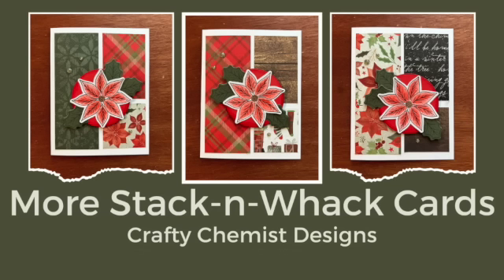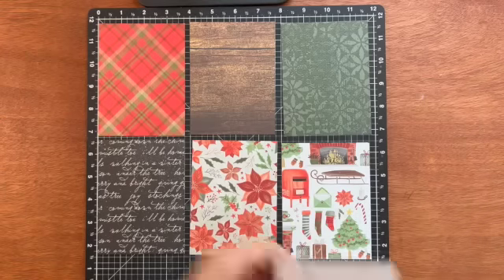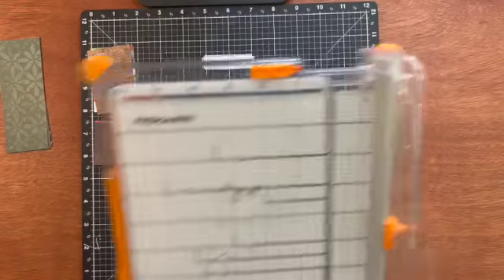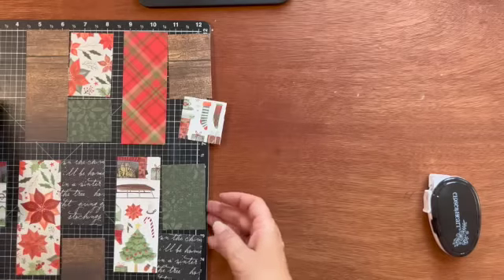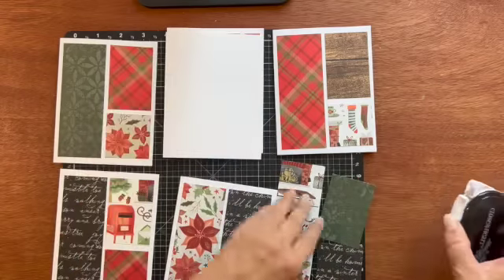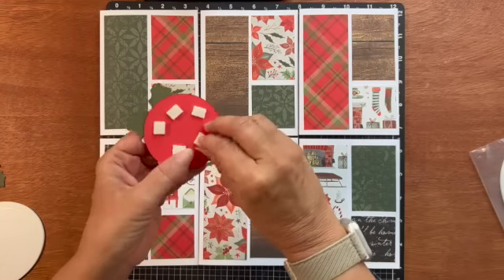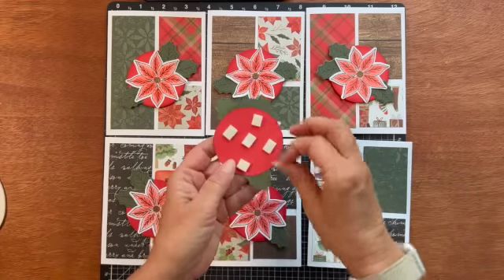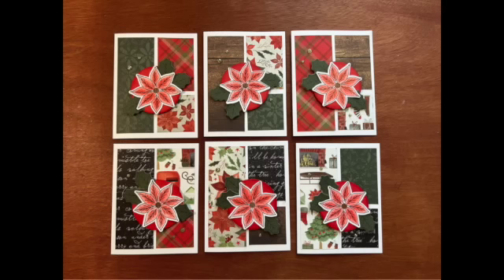HOW TO: More Stack n Whack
You loved my last Stack-n-Whack design so I created a new one!  Just in time for Christmas!!  Create 6 cards at once with this technique!  Think how fast you can create your Christmas Cards. It leaves more time to enjoy the holiday season.  But this technique is also good for birthday cards, thank you cards, notecards, etc.

Products Used:

Home for Christmas Paper Packet
Item Number: X7297B

Holiday Banner Stamp Set
Item Number: D2185

From Owl of Us—October Stamp of the Month
Item Number: S2310

Adhesive Runner
Item Number: Z7010

Bright & Vivid Colored Pencils
Item Number: Z7039

Pine Ink Pad
Item Number: Z6540

Archival Black Ink Pad
Item Number: Z3271

White Cards & Envelopes Value Pack
Item Number: X254

Oval Shaker Window Foam + Acetate
Item Number: Z5031

Gold Glitter Gems
(Retired)

Paper Dimensions:
Patterned Paper (6 designs)  3-3/4" x 5"

Follow Crafty Chemist Designs on Facebook where I do live demos every Sunday at 4 pm Central time.

I invite you to join my Facebook group, The Crafty Chemist Presents CTMH